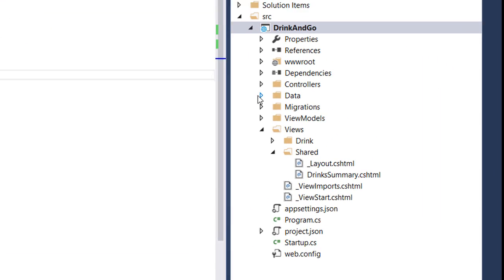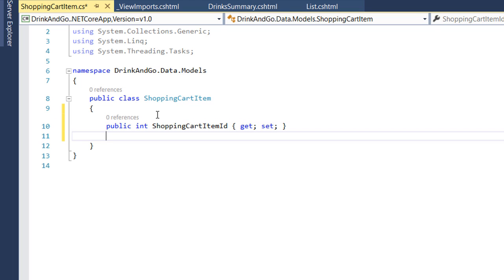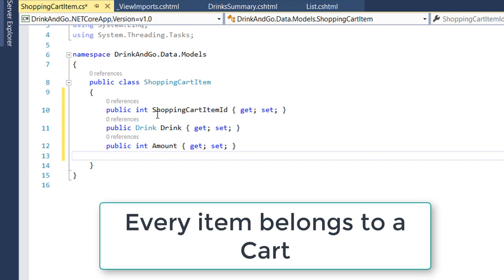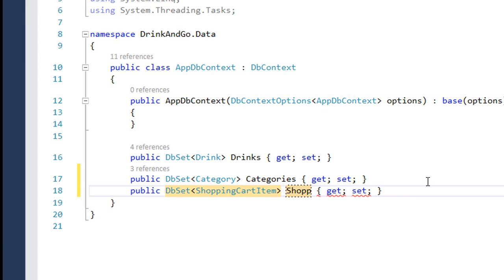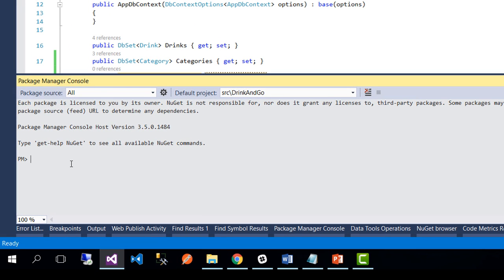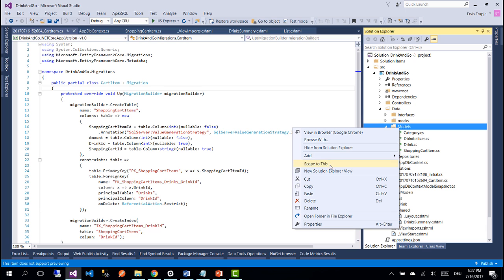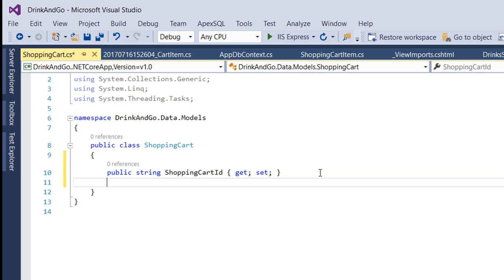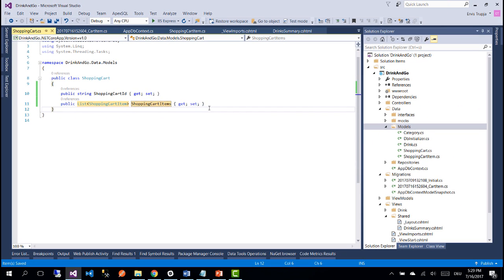21. SHOPPING CART MODEL - Asp.Net CORE MVC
On this part you are going to add the Shopping Cart model to the solution.
We need this model for the implementation of the shopping cart.